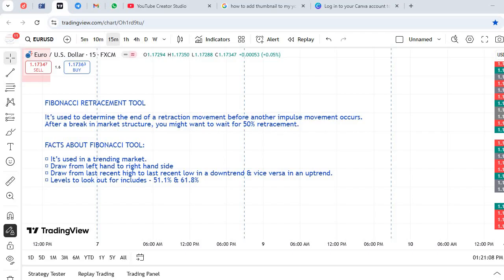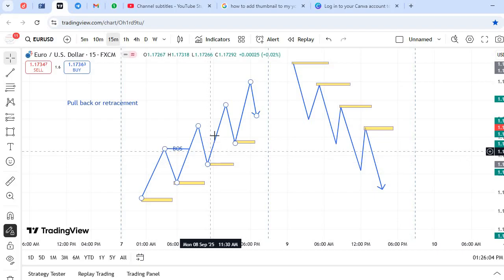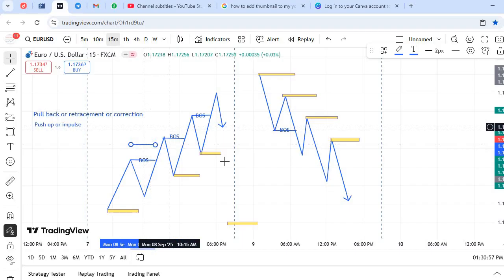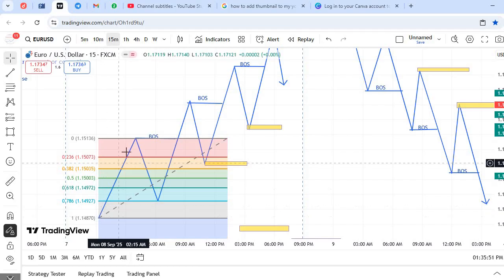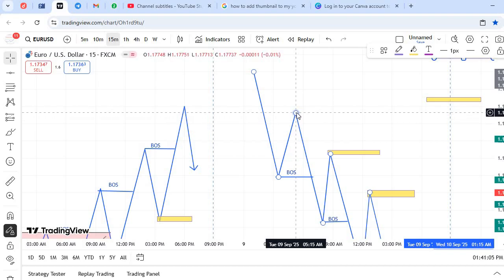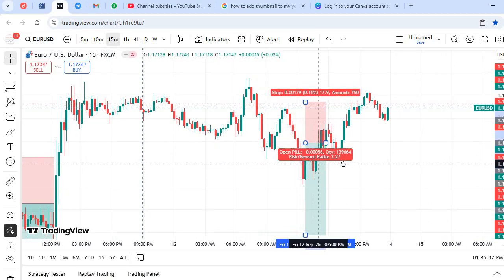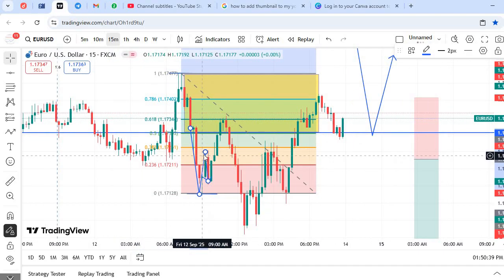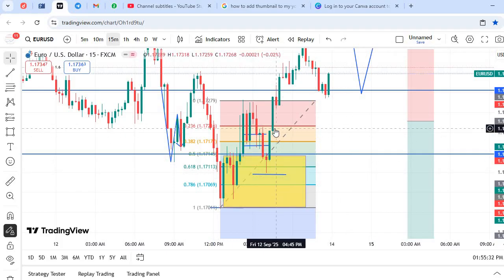THE SECRET TO CASHING OUT BIG WITH FIBONACCI TOOL IN FOREX TRADING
This video gives you a clear and detailed breakdown of the Fibonacci retracement, showing you exactly how to apply it to consistently maximize profit in the forex market. Take your time to study it carefully, and be sure to backtest the strategy repeatedly. There’s a wealth of knowledge packed inside.

LEARN...TRADE...EARN.

✅For Training & Lifetime Mentorship
✅For Forex Account Management Service

To join Bullish Villa Academy telegram community and have access to the following:
✅ Get free trading insights & signals
✅ Learn strategies & risk management